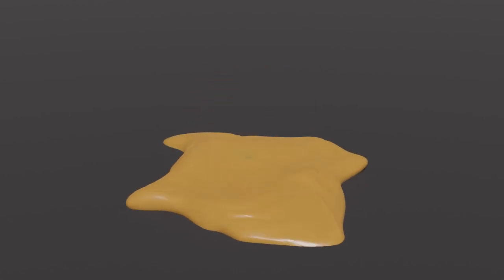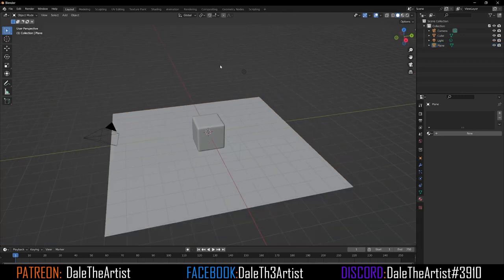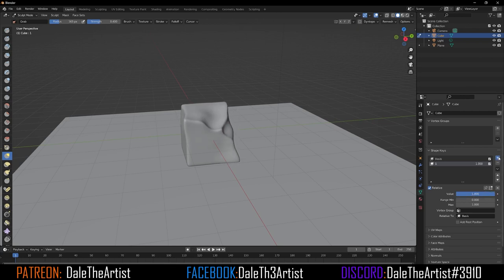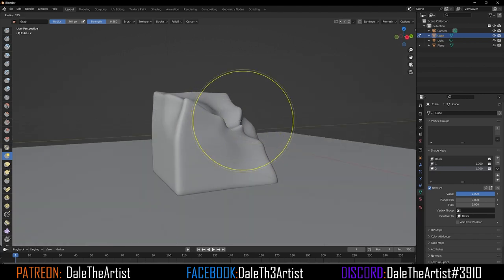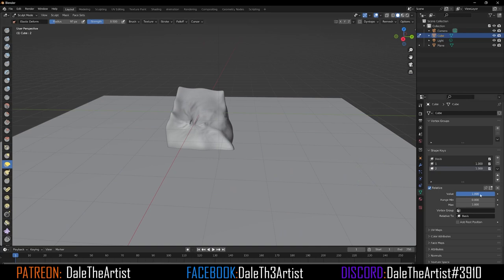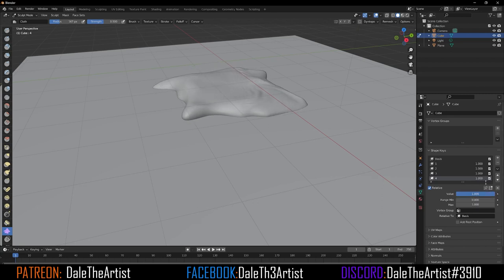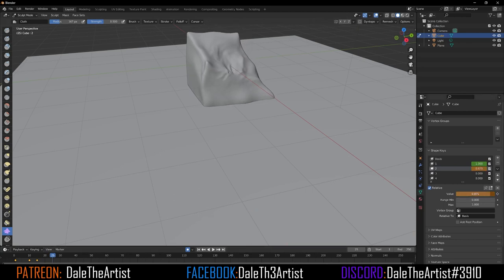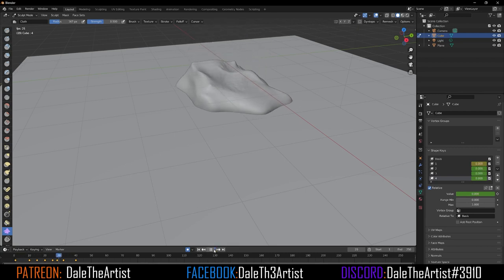Melting objects in blender easy!!!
Gumroad Melting objects in blender easy!!!